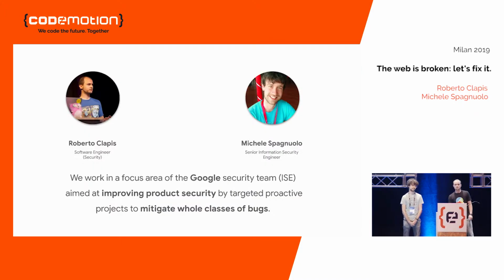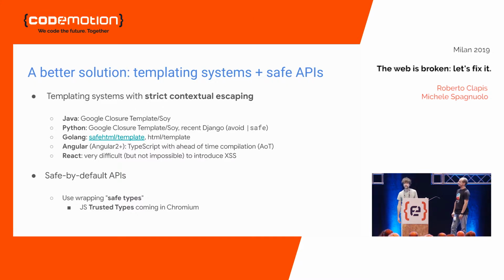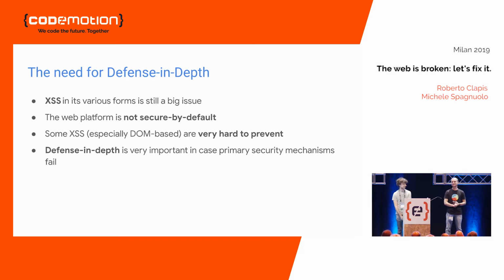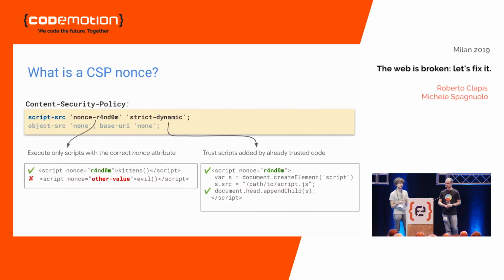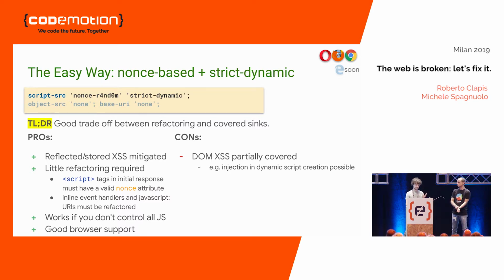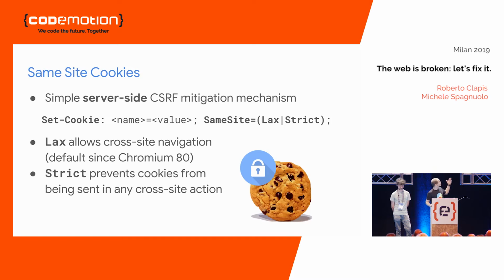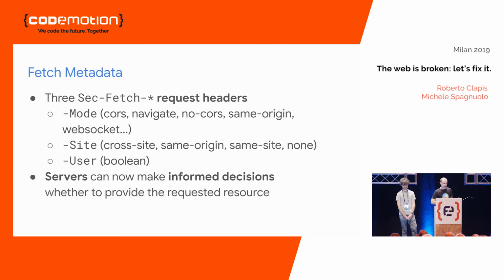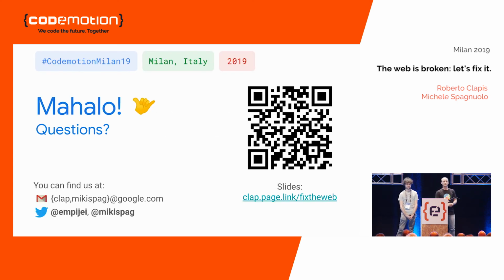Codemotion Milan 2019 I The web is broken let's fix it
The web platform security model didn't age well and most widespread security issues have been there for over 15 years. With XSS, CSRF, XSSI and cross-site leaks being rampant and plaguing the WWW, browsers vendors and security engineers decided to join efforts and design some new security features for the web. This talk will walk trough those new features and how adding security to your web applications is now easier and less error-prone.

About:
Roberto Clapis, Information Security Engineer, Google

Roberto became a Security Engineer at Google after spending two years working as a penetration tester and code reviewer for Secure Network. He loves to write, hack, customize, patch and tailor any software that allows him to do so.

Michele Spagnuolo, Senior Information Security Engineer, Google.

Michele is Senior Information Security Engineer at Google and  frequent speaker at international Infosec conferences. In 2014, broke the Internet with Rosetta Flash. He previously worked on a W3C web security specification, the Content Security Policy, co-authoring parts and driving adoption throughout Google.